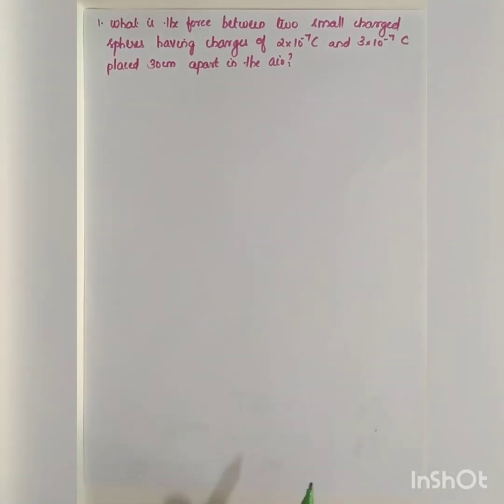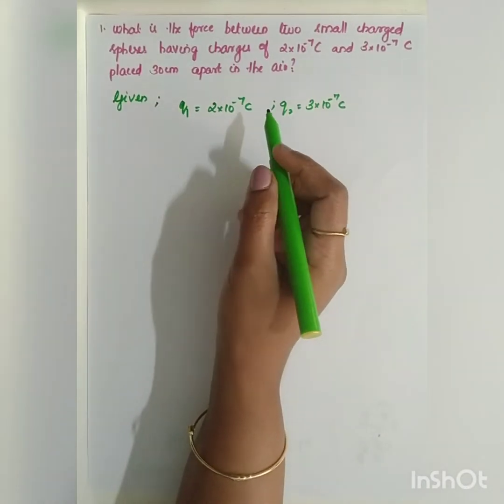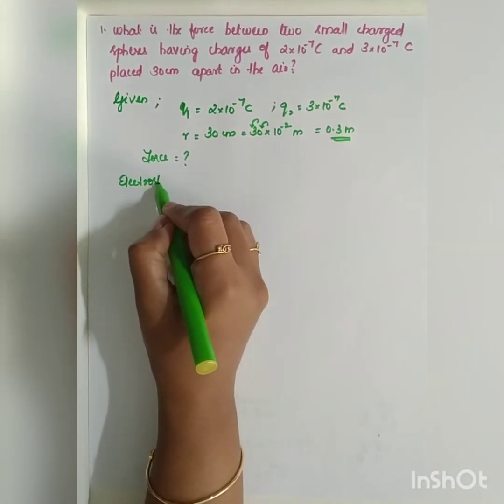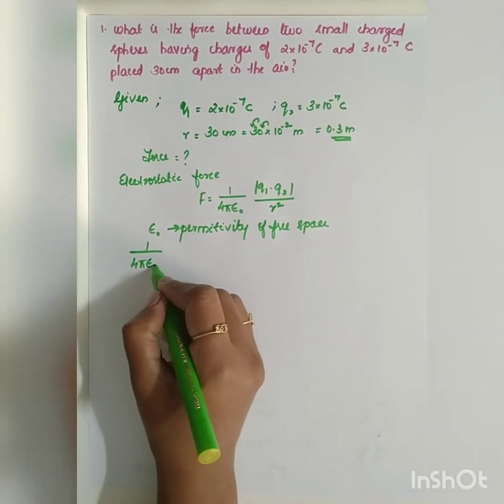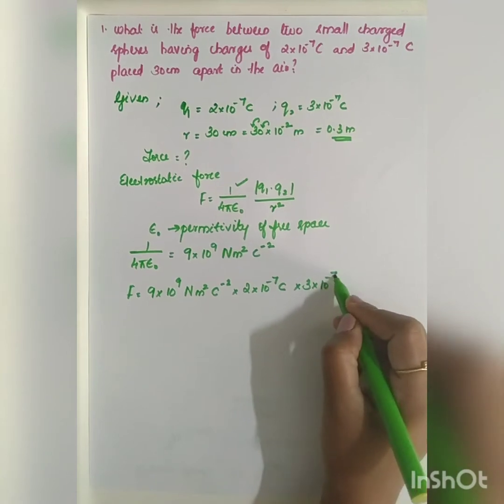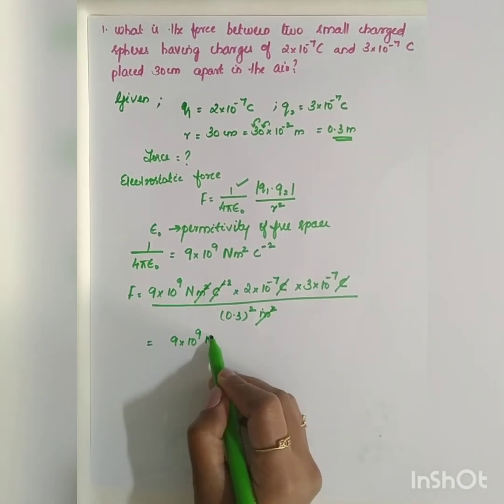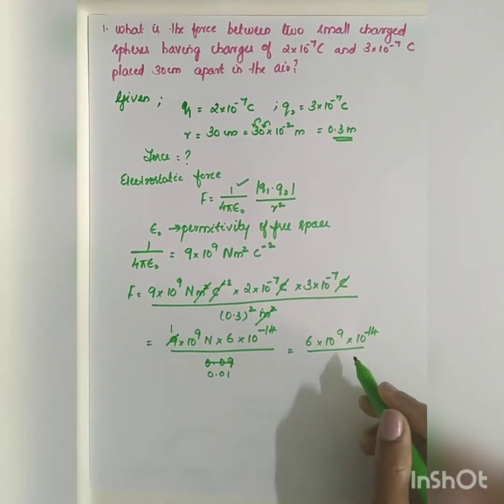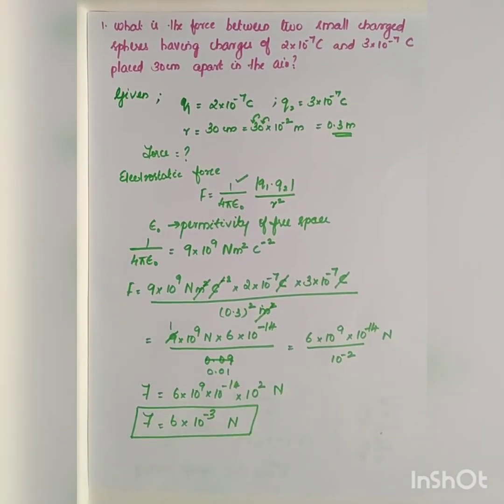Few Minutes Learning What is the force between two small charged spheres having charges of class 12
Few Minutes Learning class 12 chapter 1 physics ncert electrostatic force